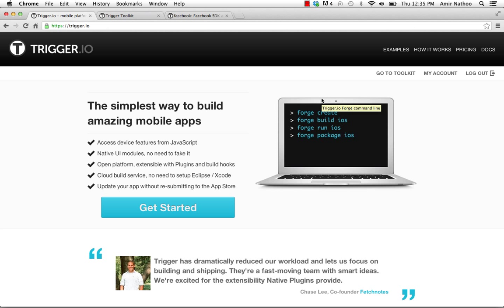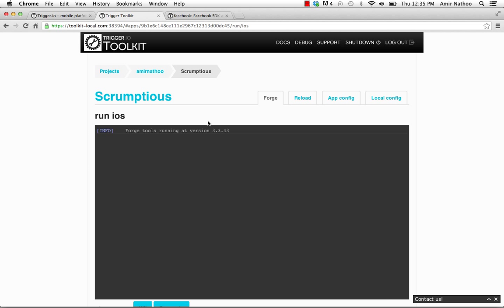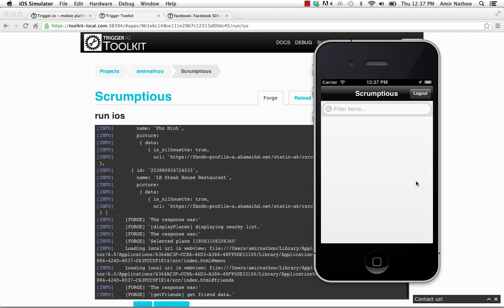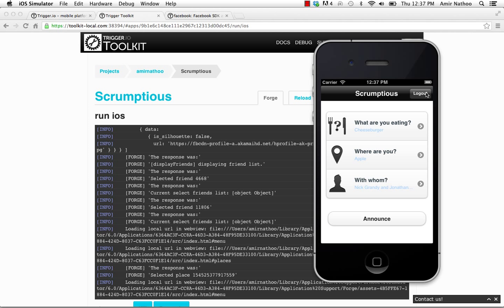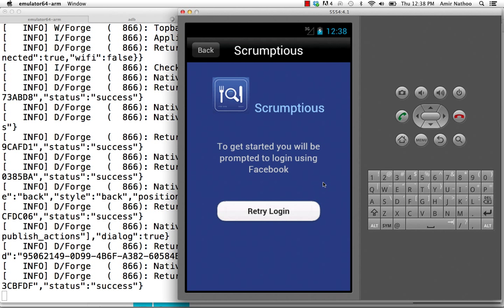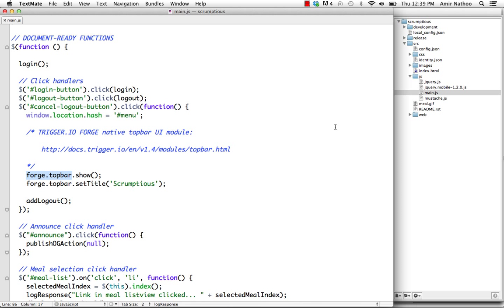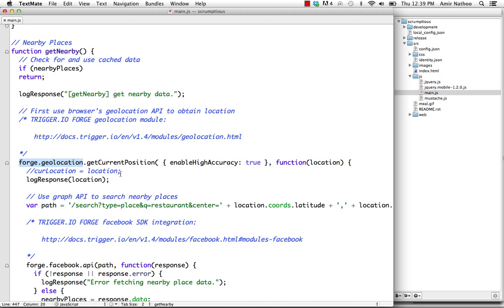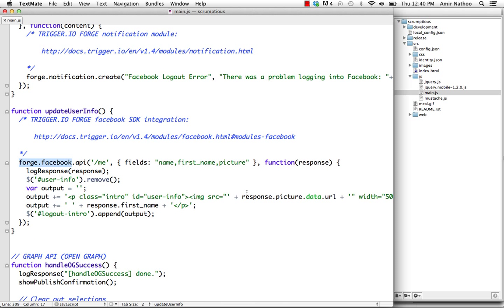Facebook Technology Partners - Trigger.io